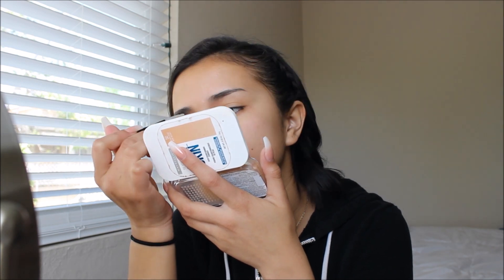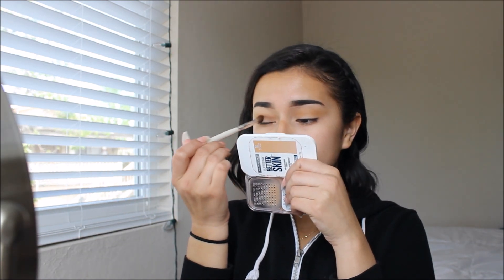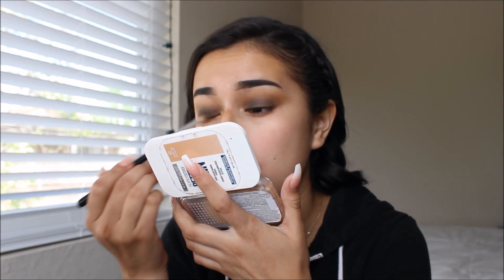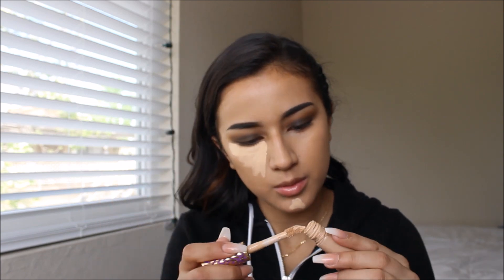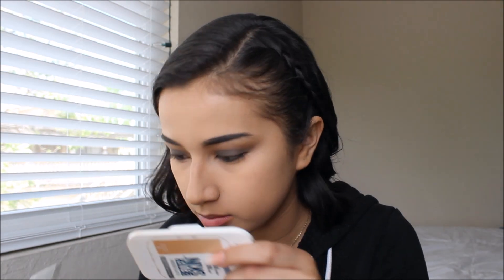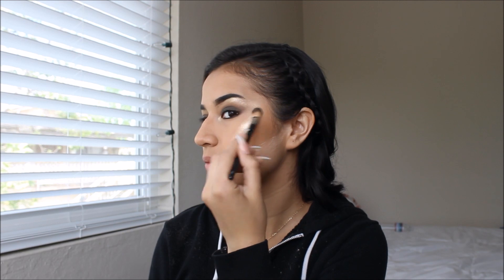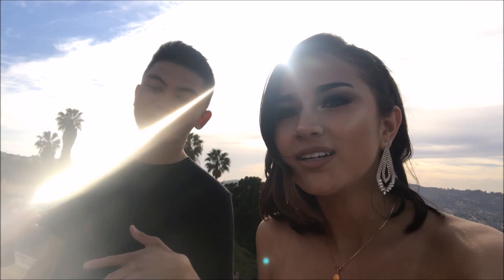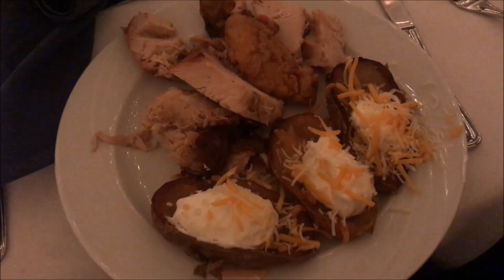PROM 2018 GRWM & VLOG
products used:
too faced hangover rx primer
covergirl color correcting palette
smashbox photofinish primer
maybelline fit me foundation (238 rich tan)
tarts shape tape concealer (light medium)
covergirl professional loose powder (translucent light)
maybelline betterskin powder (50 natural beige)
loreal true match powder (C8 cocoa )
wet n wild kohl pencil liner
fenty translucent powder
violet voss lashes (eye gotta feeling)